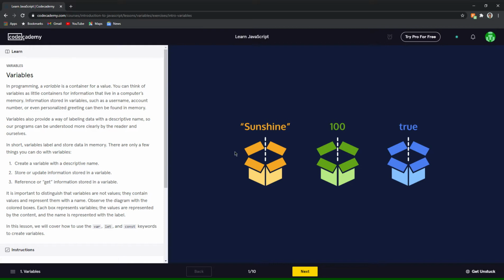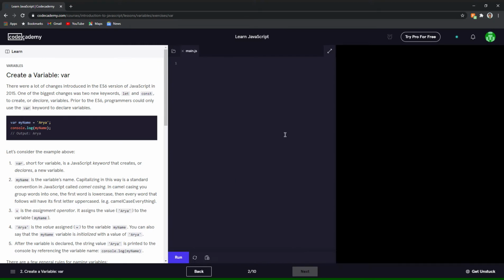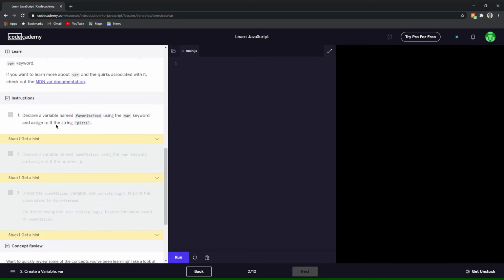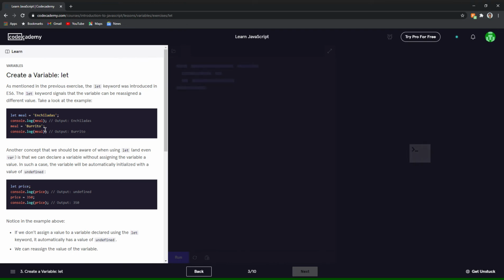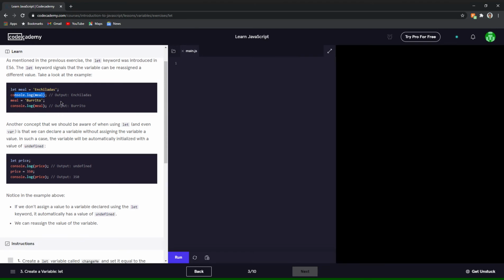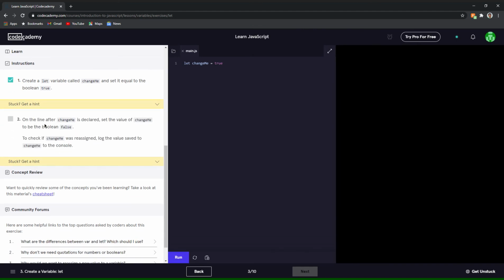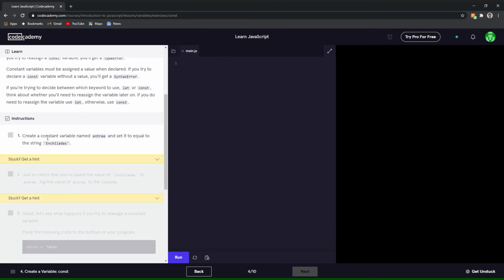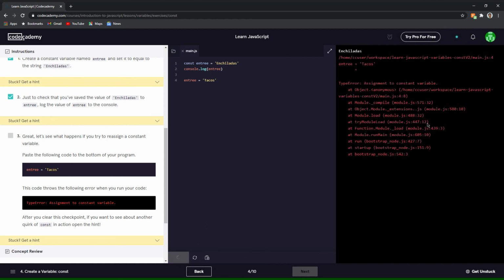Codecademy: JavaScript Tutorial #3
This is the third video of the JavaScript course on Codecademy.
It covers concepts on variables and tells us how to declare variables in different ways.